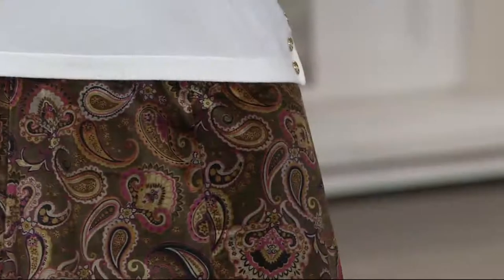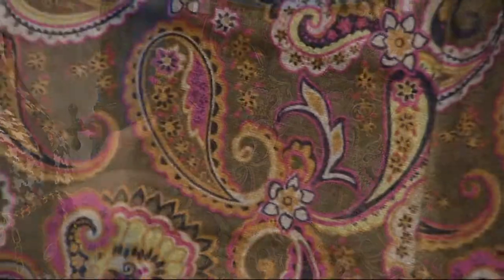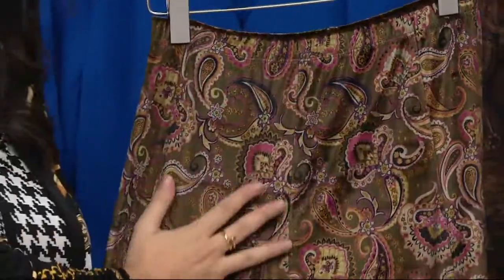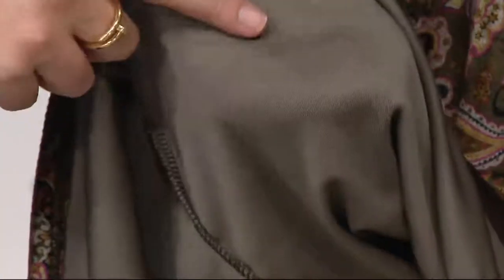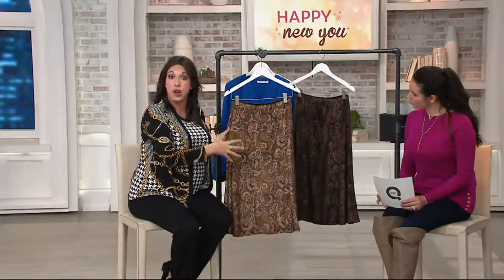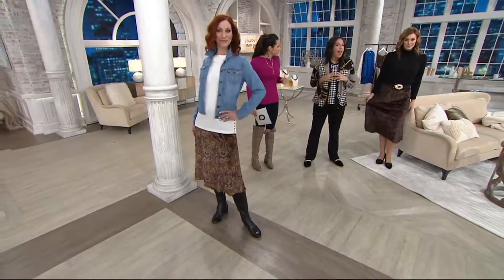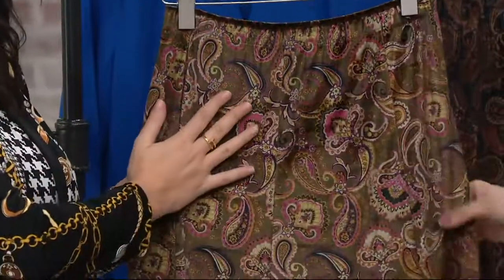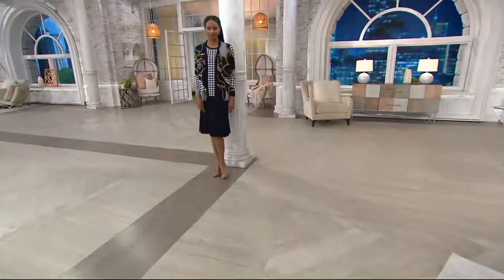Susan Graver Printed Stretch Velvet Pull-On Skirt on QVC